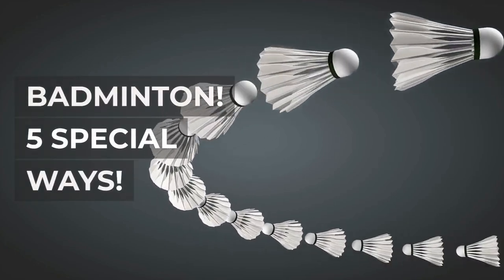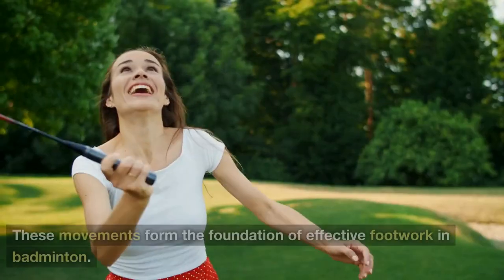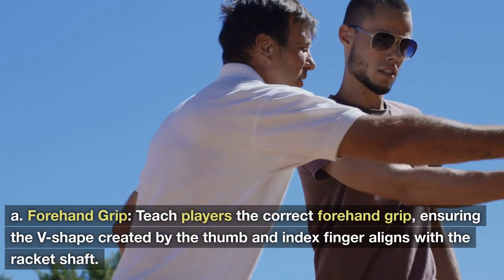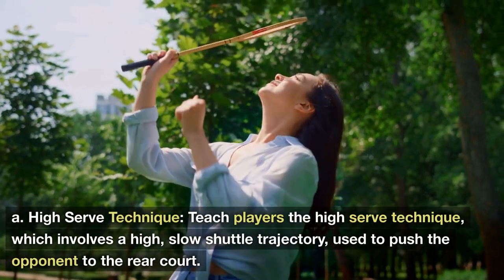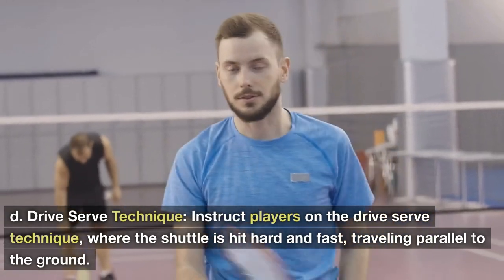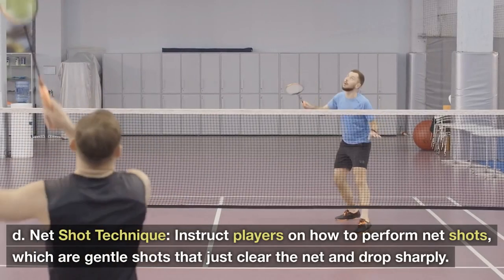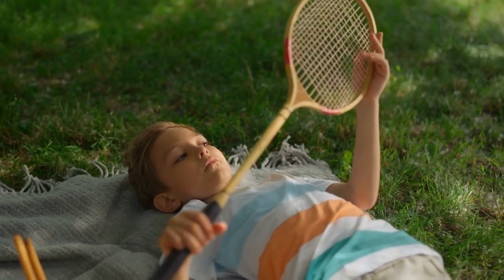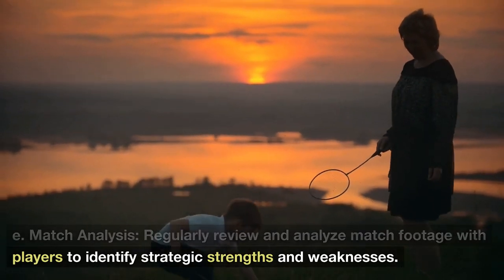Badminton! 5 special ways!